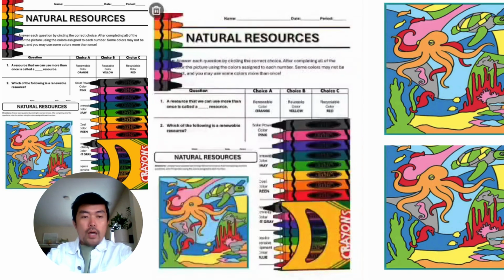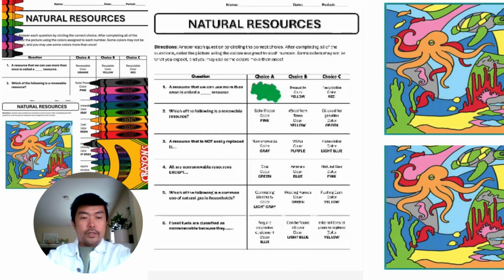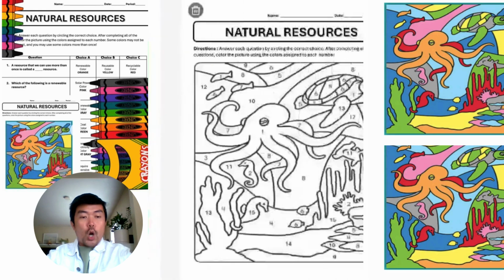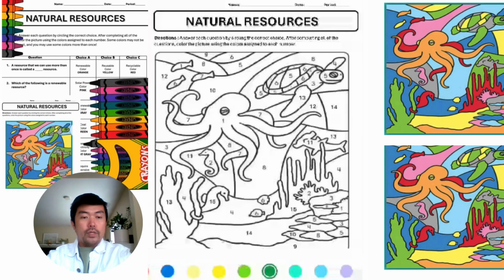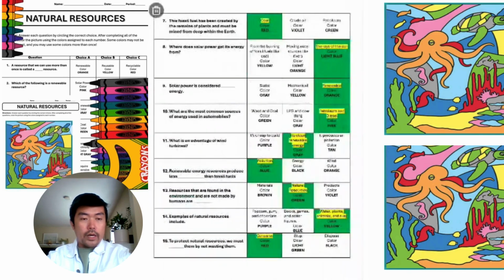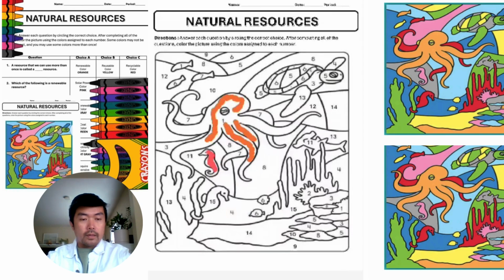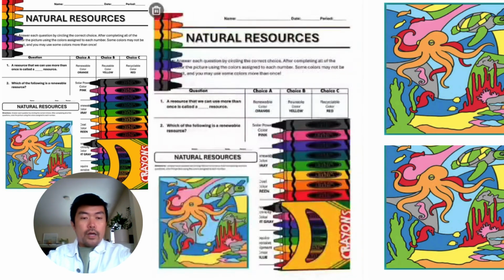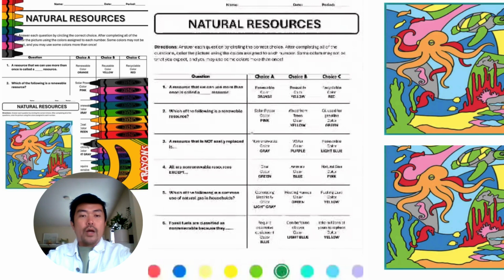GUIDE VIDEO on NATURAL RESOURCES COLOR BY NUMBER ACTIVITY